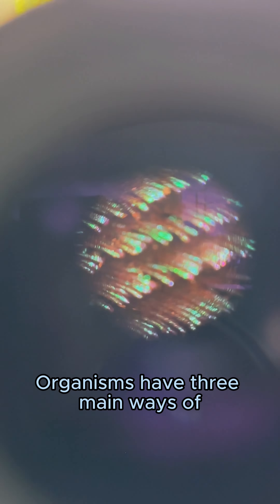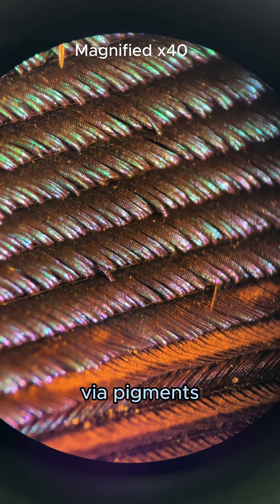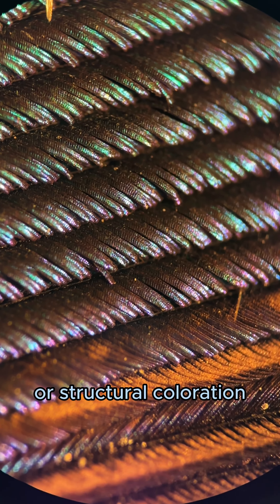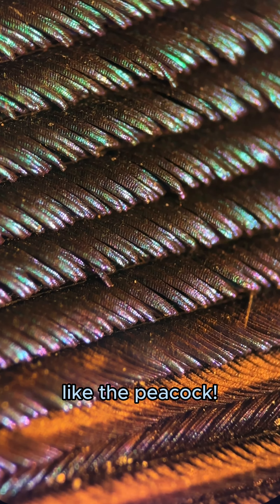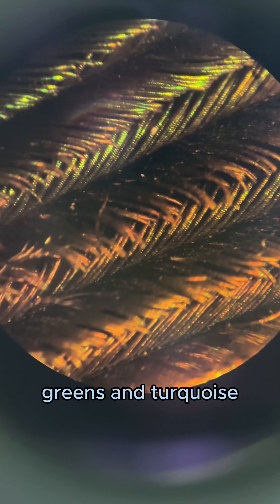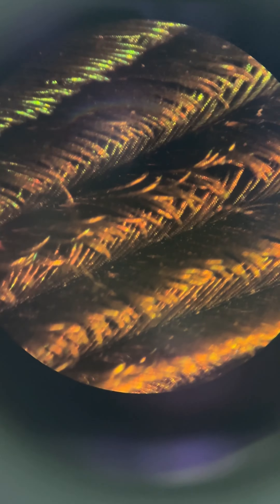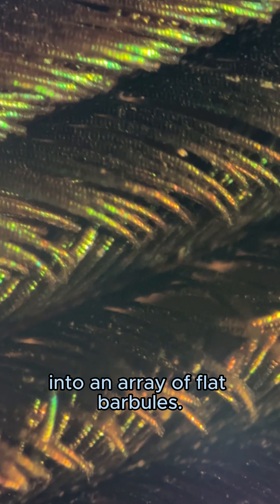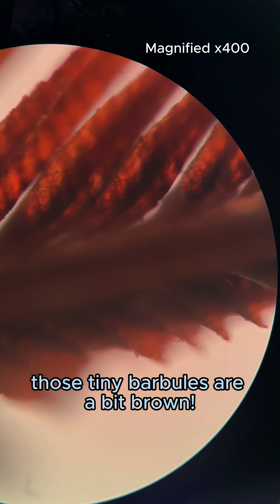Did you know that peacocks are mostly brown?!